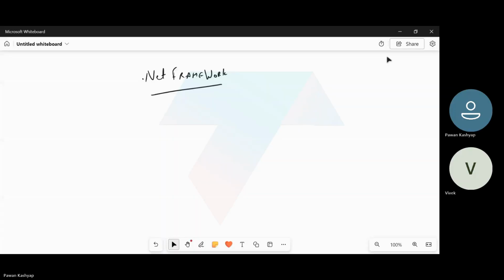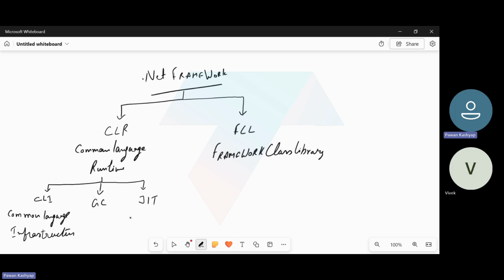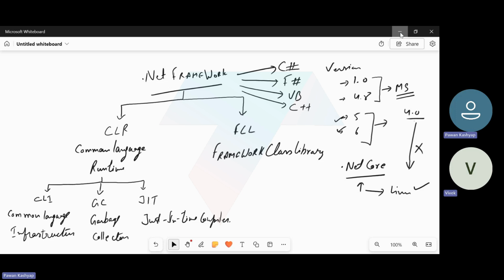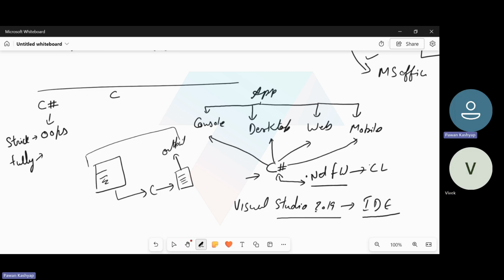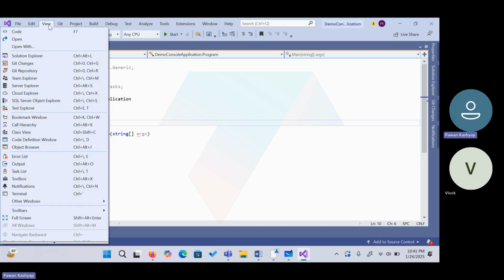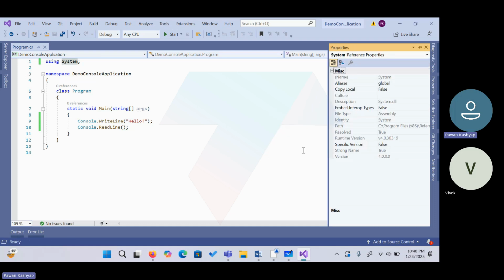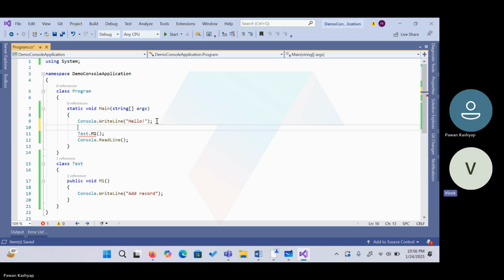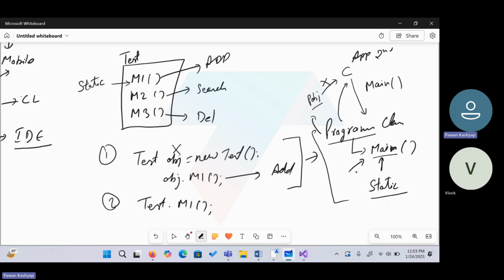.NET Development - Class 1 | Introduction to .NET Framework & C# Basics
📌 Topics Covered in This Session:

Introduction to .NET Framework
✅ What is .NET Framework? – Understanding the software development framework
✅ History & Evolution of .NET – Versions & development history
✅ Key Features of .NET Framework – Cross-platform compatibility, security, and performance
✅ Types of Applications Supported in .NET:

Desktop Applications (Windows Forms, WPF)
Web Applications (ASP.NET)
Mobile Applications
Game Development
Components of .NET Framework
✅ CLR (Common Language Runtime) – Managing execution of .NET applications
✅ FCL (Framework Class Library) – Predefined libraries for application development
✅ CLI (Common Language Infrastructure) – Supporting multiple programming languages
✅ Garbage Collector (GC) – Automatic memory management
✅ JIT (Just-In-Time) Compiler – Compiling .NET code for execution

Programming Languages in .NET
✅ Supported Languages in .NET:

C# (C-Sharp)
VB.NET (Visual Basic .NET)
F# (Functional Programming)
C# Programming Basics
✅ What is C#? – Object-Oriented Programming Language in .NET
✅ Why Use C# for Development? – Simplicity, security & performance
✅ Fundamentals of C# Programming:

Control Statements (if-else, loops)
Methods & Functions
✅ Introduction to Object-Oriented Programming (OOPs) in C#
✅ Setting up Development Environment:
Installing Visual Studio for .NET Development
Creating and running a C# Console Application
✅ Live Coding Demo:
Writing and executing a basic C# program
.NET Framework vs. .NET Core
✅ Understanding .NET Core & Its Advantages
✅ Differences Between .NET Framework & .NET Core
✅ Choosing the Right .NET Version for Your Project

Upcoming Topics:
🔹 Advanced C# Concepts – OOPs, Classes & Objects
🔹 ASP.NET for Web Development
🔹 SQL Server Integration with .NET
🔹 Building APIs with .NET Core & ASP.NET

🔹 Database Management & ORM in .NET